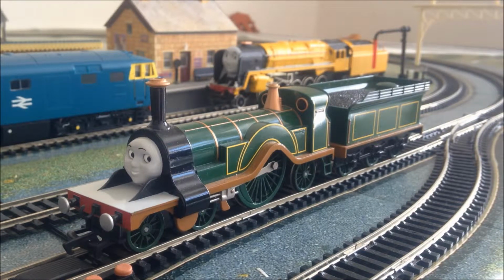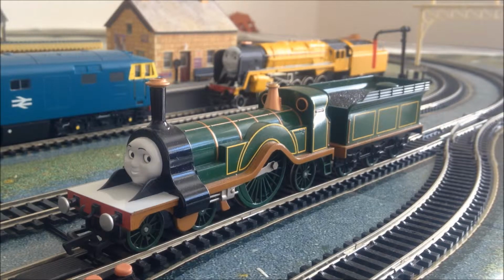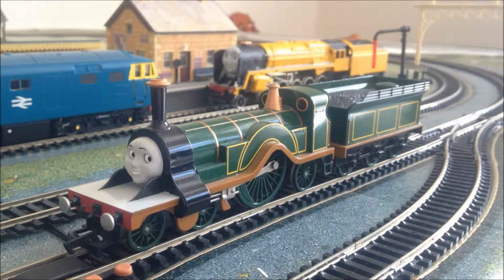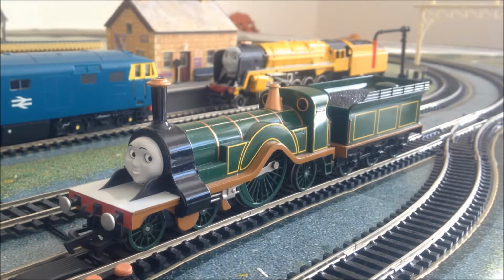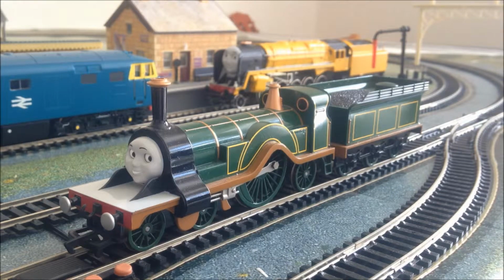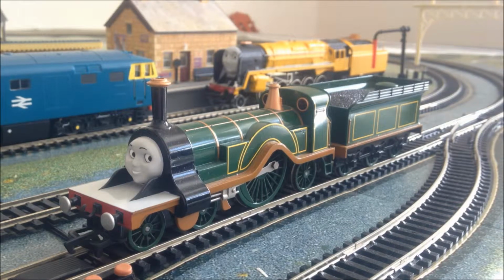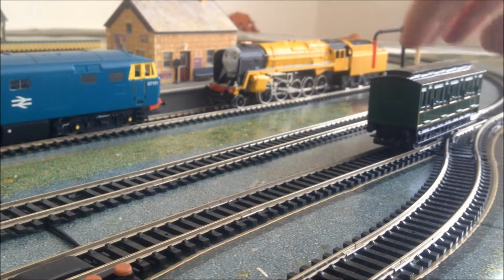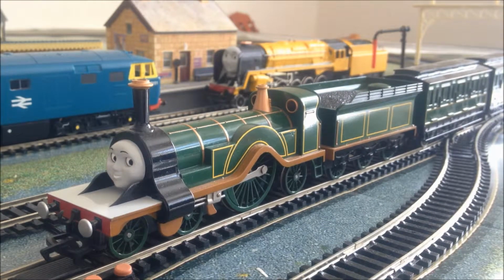Bachmann ttte Emily model Review the great northern locomotive and coaches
A review of the Bachmann TTTE model Emily, The Great Northern Locomotive and Coaches that Emily uses . I purchased this Bachmann model as the Hornby Emily is not as real to the prototype and Hornby Emily is becoming quite rare and expensive.

🌠Purchase Official Aidans Railways Items Here.🌠

✍ Follow Aidans Railways on social media!

🌠🚂Hi and welcome to Aidan's Railways🚂🌠
✅1st: My channel is aimed at adult model makers and collectors of railway related models.
✅2nd: My channel also covers visits to railways around the U.K. in various gauges.
✅3rd: My channel also covers events that myself and my brother attend in relation to his classic car collection.
✅ Aidans railways is a channel where i shall bring you reviews of railway related models, the construction of various layouts in different gauges (OO, OO9, N, O & G).
✅For years i have collected models, locomotives, rolling stock and scenery with the plan to build Aidan's Railways.
✅I have used the term "Railways" because there will ultimately be more than one railway and in various gauges.
✅I have a real passion for railways and model making.

💖So follow me as i go through reviewing my stock, New Purchase's, Constructing the Railways and getting Inspiration from our Days out and visiting railways and related locations💖